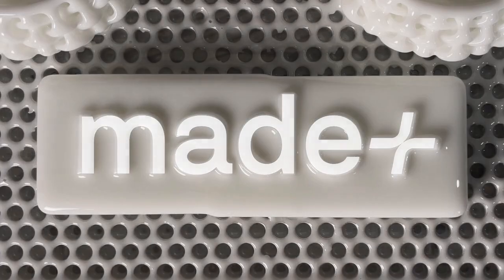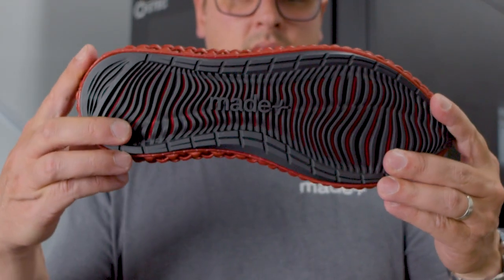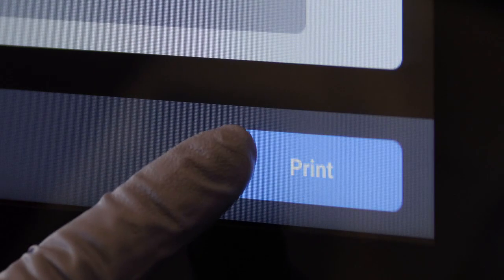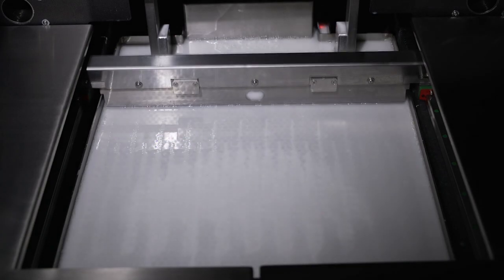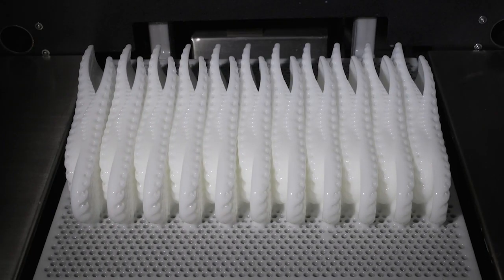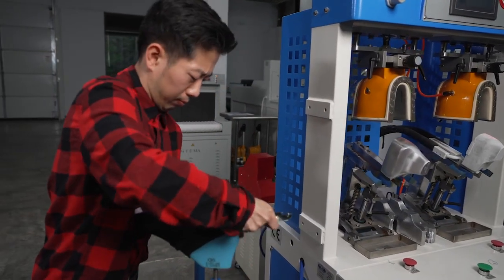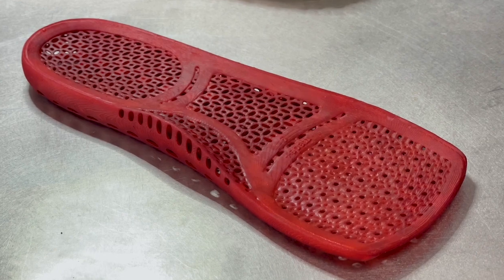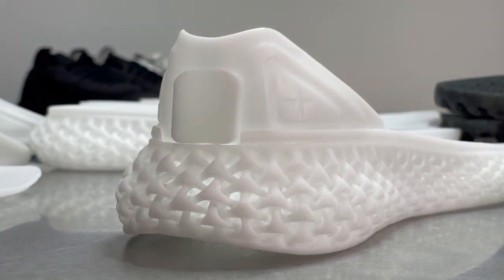Benefits of the Xtreme 8K at Made Plus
In the business of making footwear directly for consumers, Made Plus uses the Xtreme 8K DLP 3D printer throughout the entire spectrum of operations. Not just a prototyping machine, the Xtreme 8K flexibly produces complex geometries from design and development through to final part manufacturing.